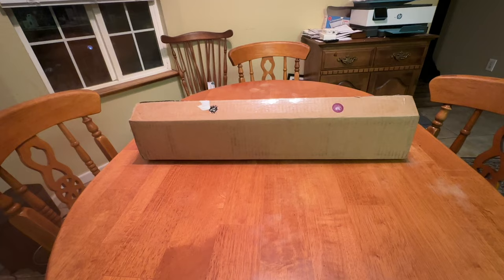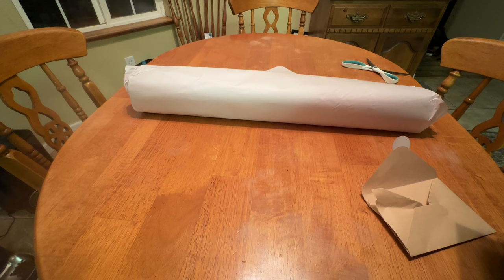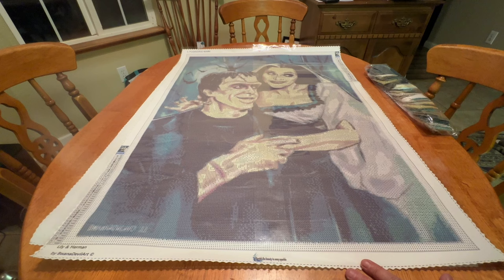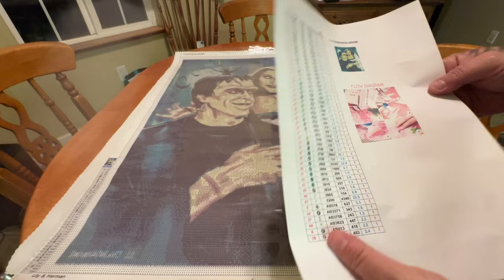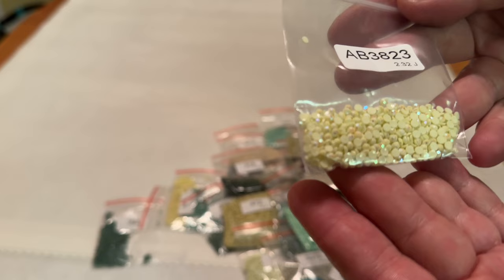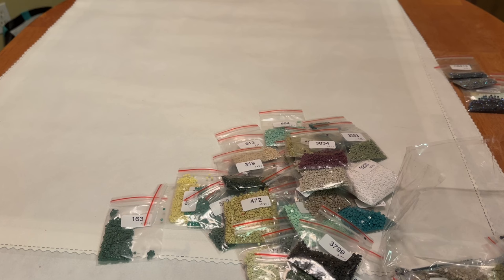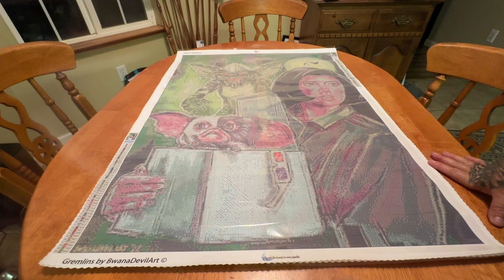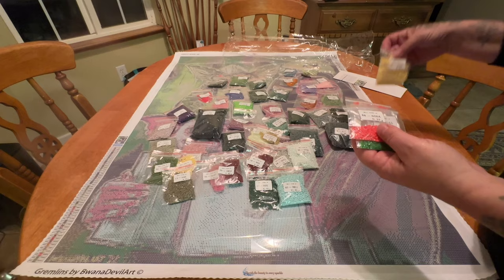Unboxing Pam Diamond Paintings: First Look At Two Blasts From The Past!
Hi Everyone,

 I am so excited to show you these two amazing kits from @p.a.m.diamondpaintingsllc8110 about a blast from the past. You all know how much I love pop culture and anything that has to do with the 80's and earlier! These two kits did not disappoint! Both of these paintings are by the talented BawanaDevilArt! I am obsessed and can't get enough! Each kit will be linked below as well as Pam's Youtube channel!!

Code: MIRANDA20